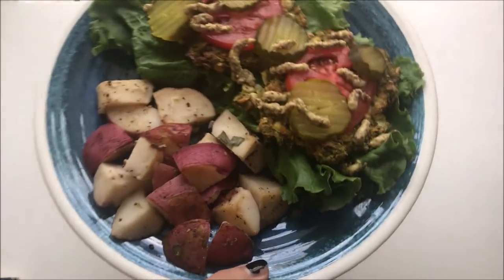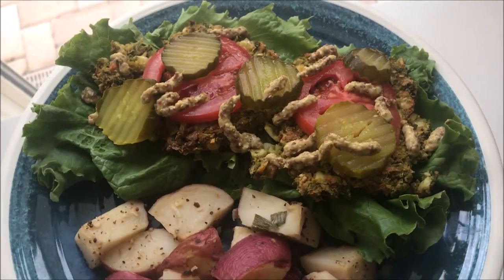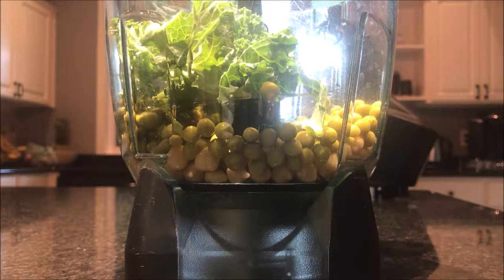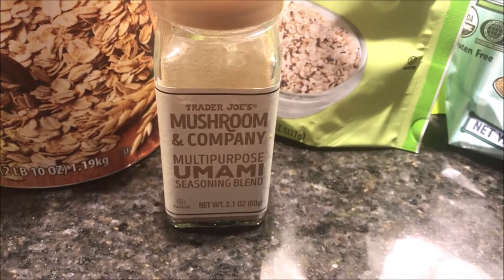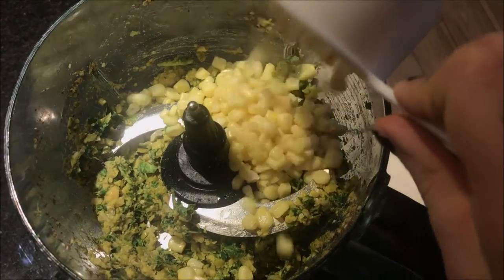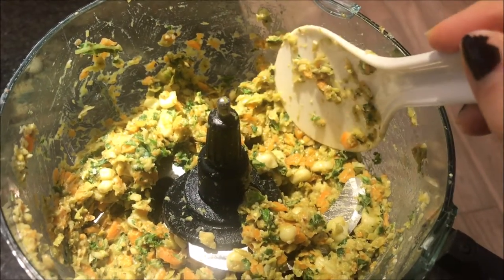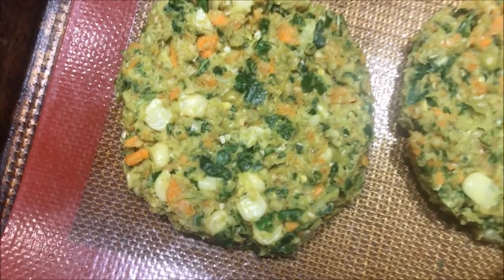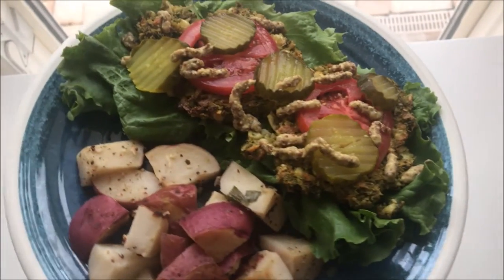Protien Packed Vegan Patty Recipe